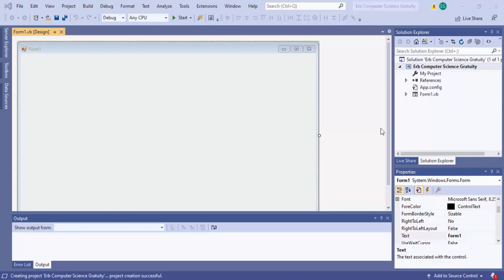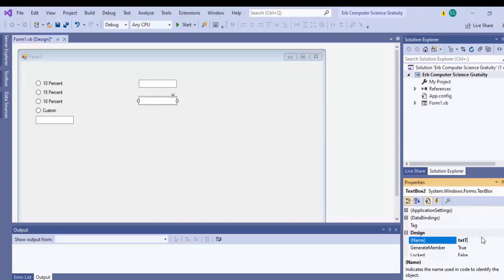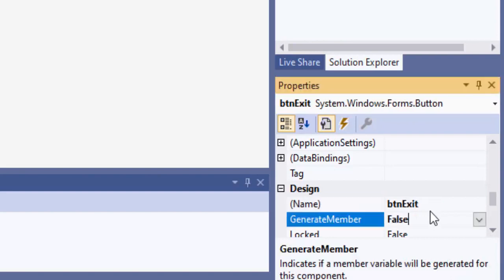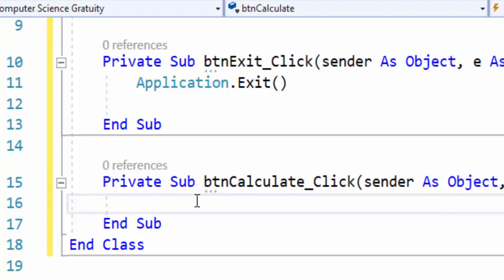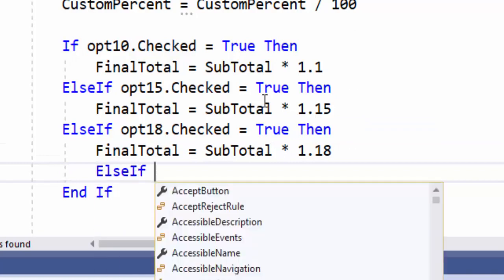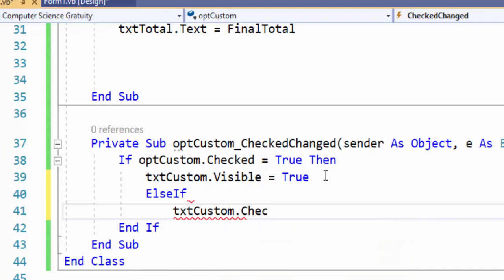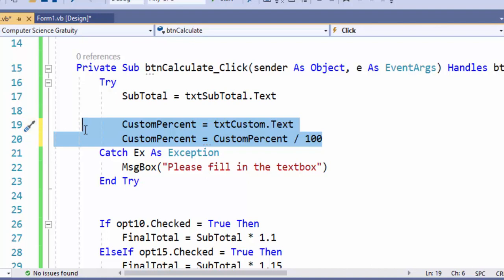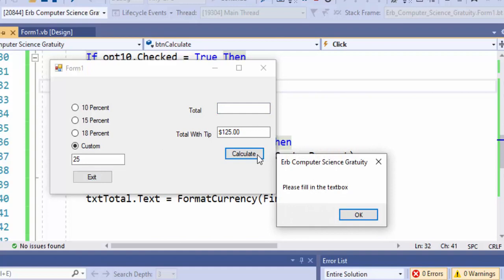VB.NET Tipping Program